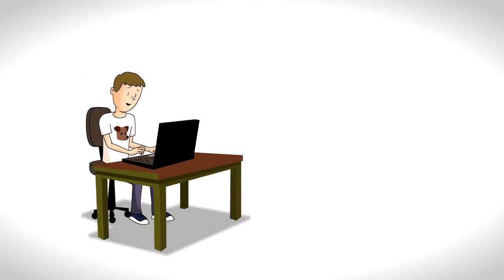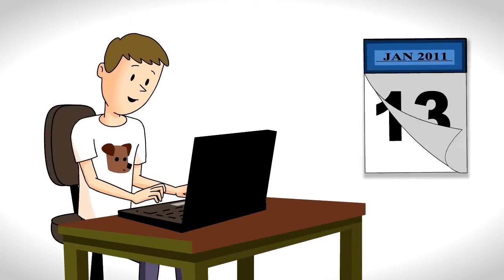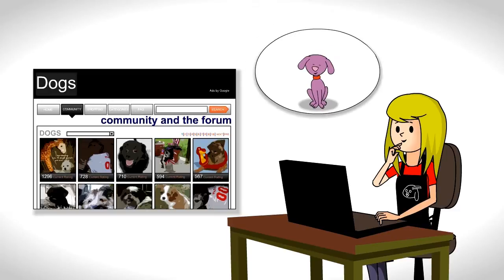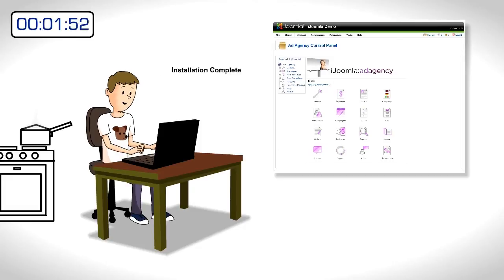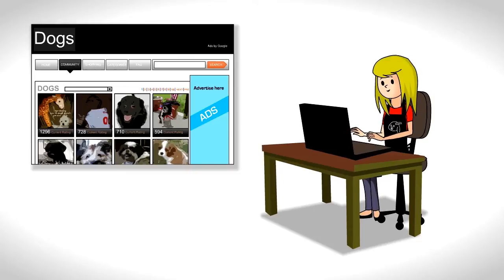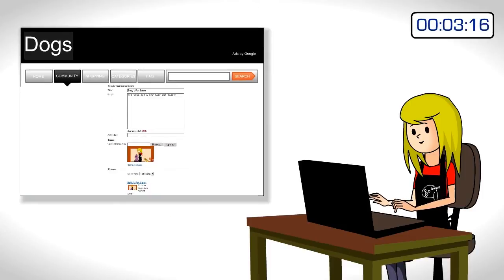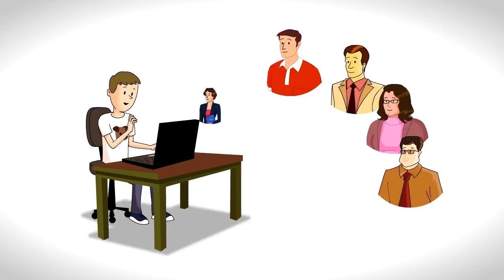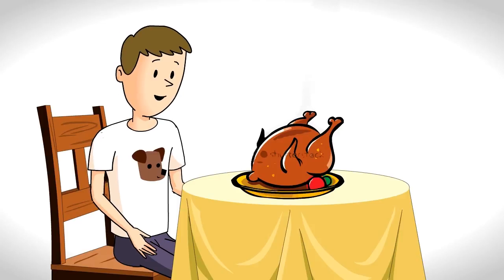Joomla Banner Component & Module | Joomla Ads | Advertising Joomla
Ad Agency is a ultimate Joomla banner component. If you're looking to add a banner in Joomla and add Joomla banners in different module positions, this is the perfect solution for you. Add Joomla ads, create Joomla advertising campaigns and much more. Advertising Joomla has never been easier!